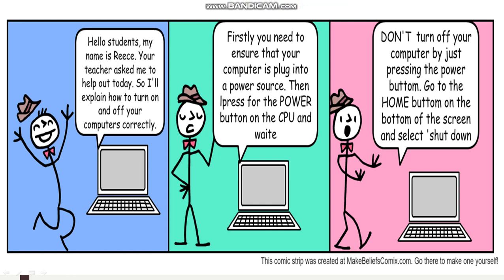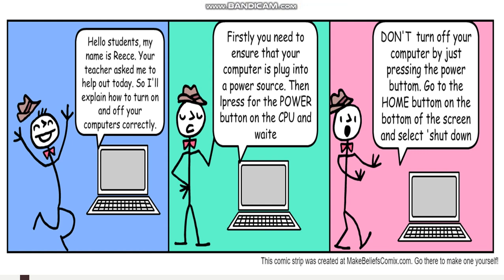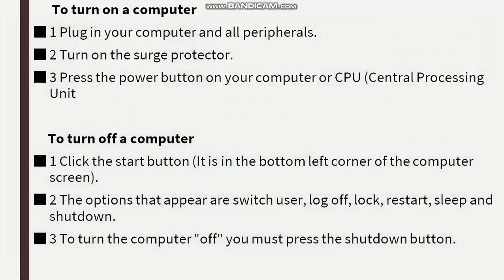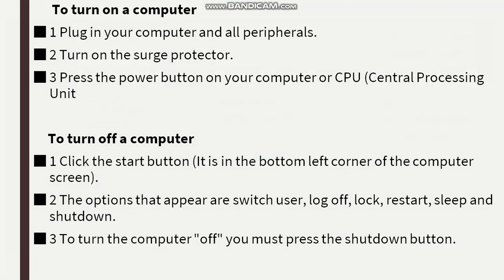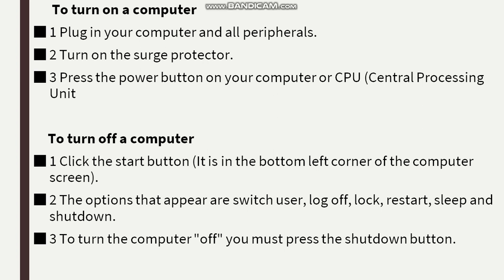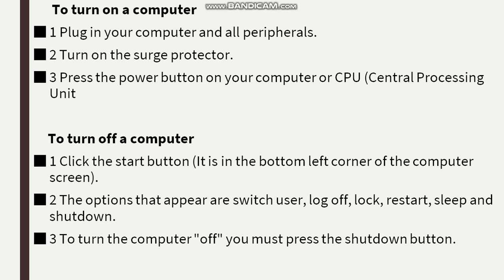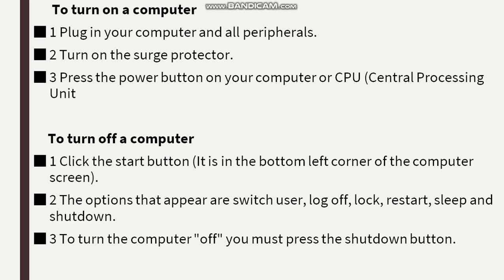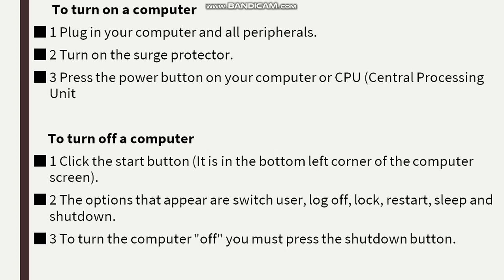Information Technology grade 7 turning on and off computers